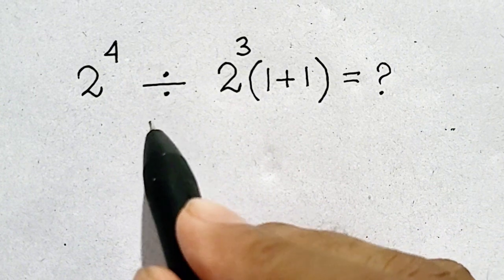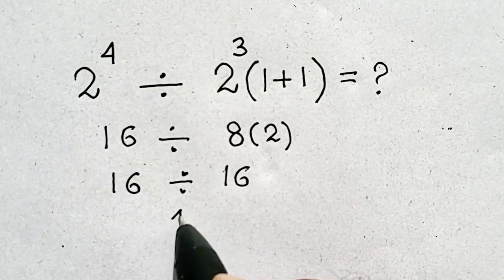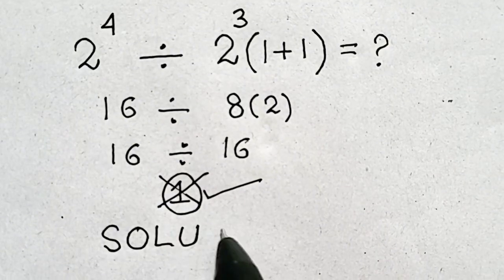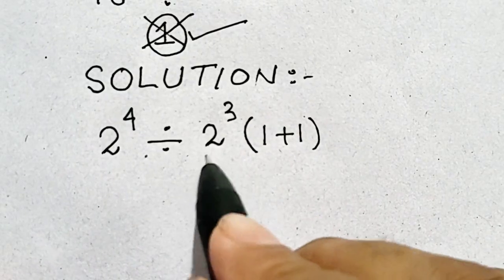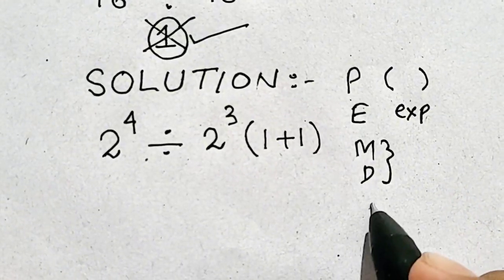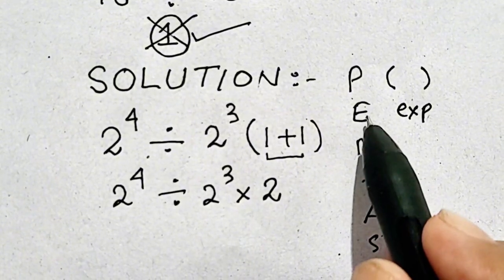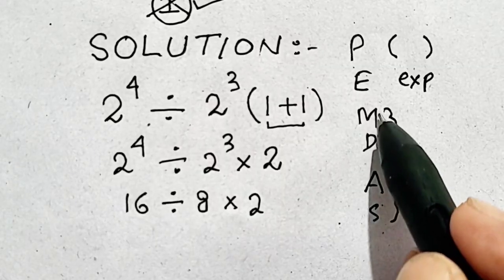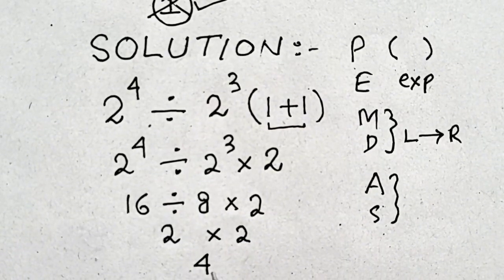Maybe 1 in 5 people can solve This Math problem!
This is a basic Math tricky math question.this ExpressExpression looks super easy but most are failed to get it correctcorrectly.